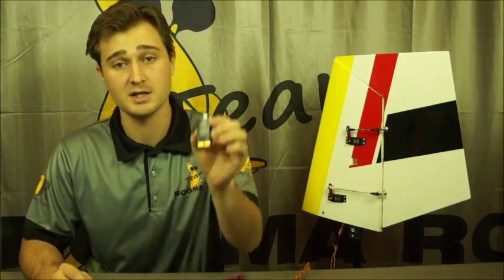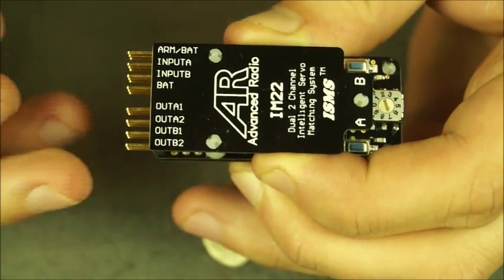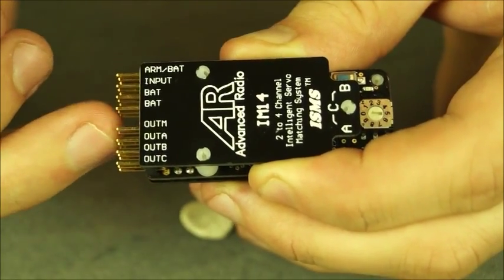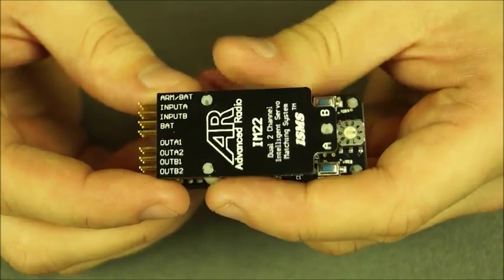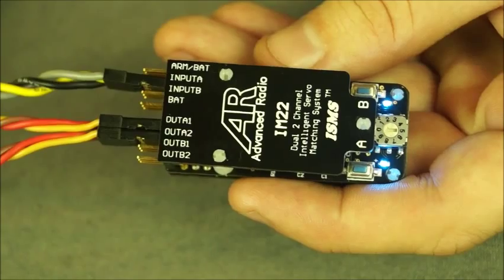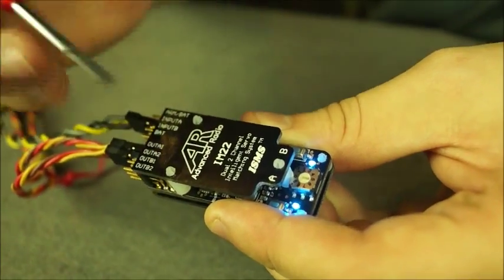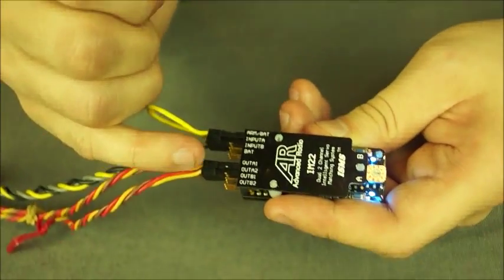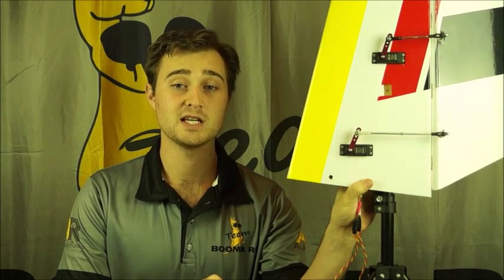Intellimatch Version 2 Demonstration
Booma RC is proud to announce its newest revision Intellimatch Version 2
Head over the the website to find out more: